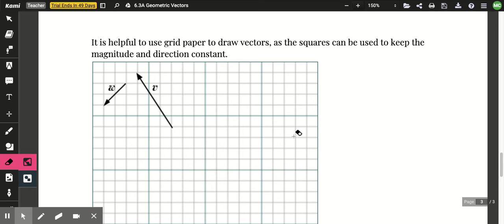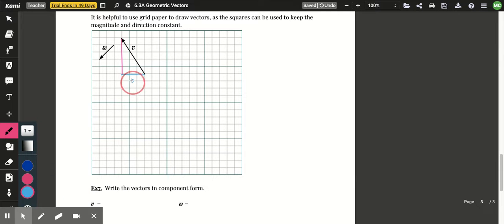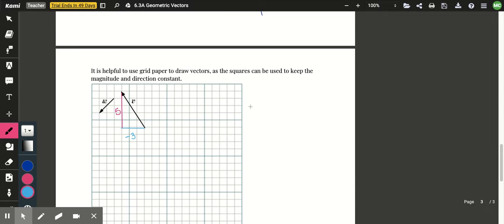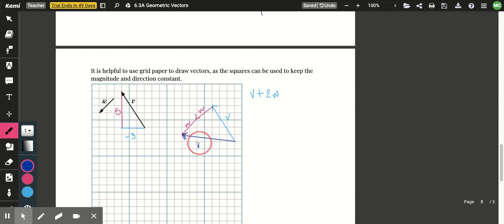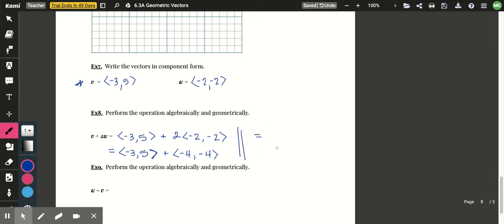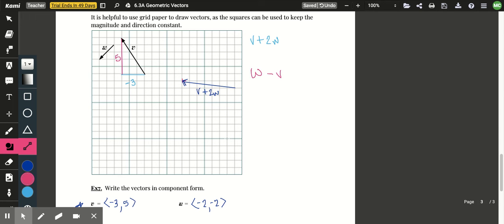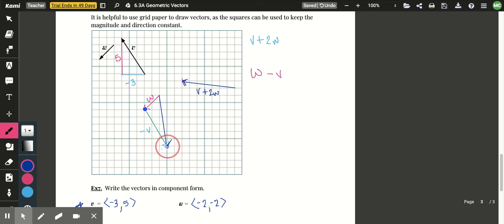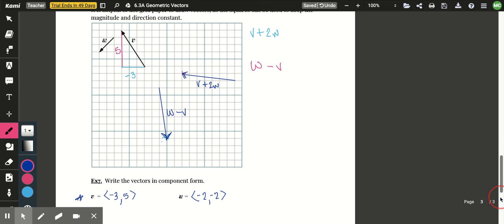6.3A Geometric Vectors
Using a grid